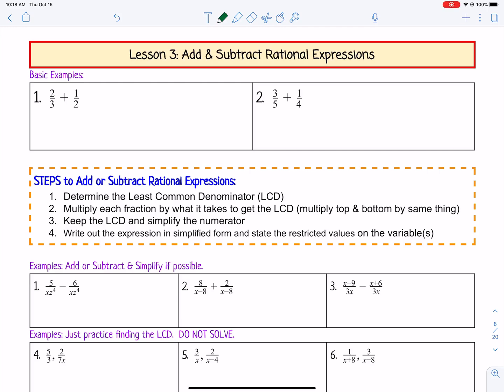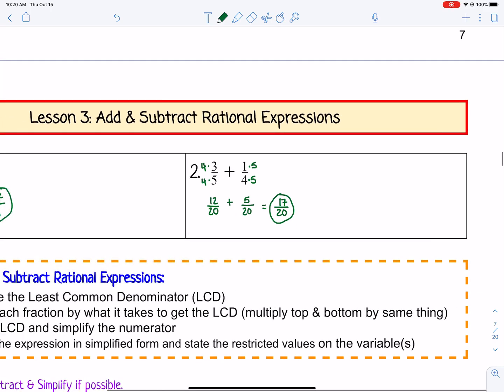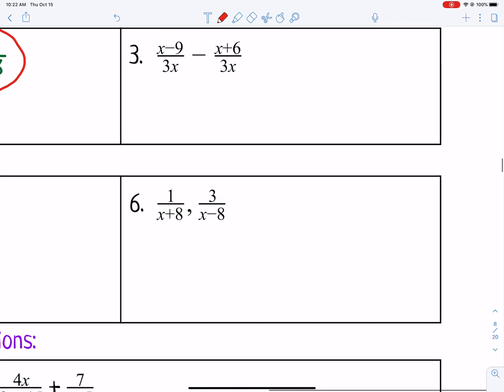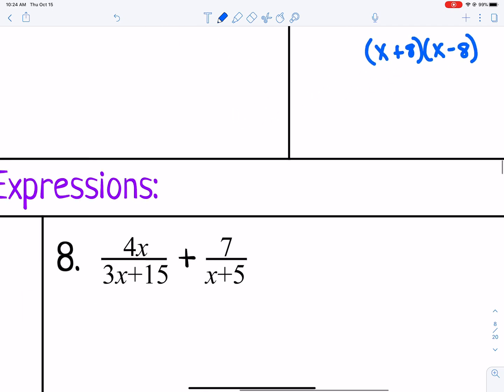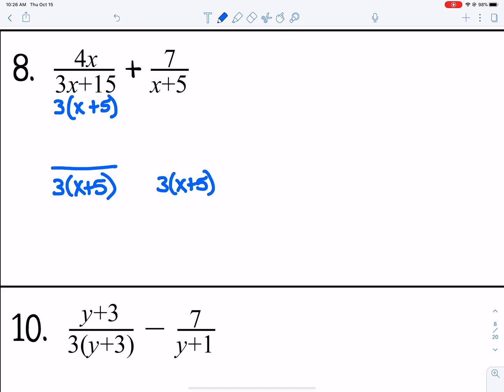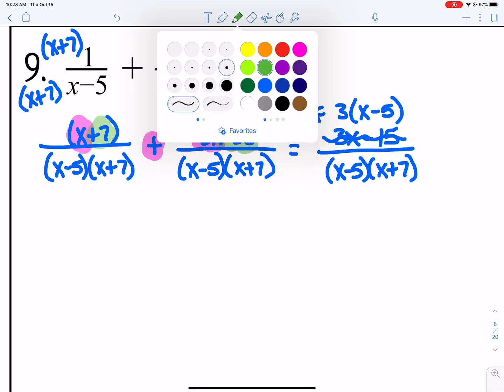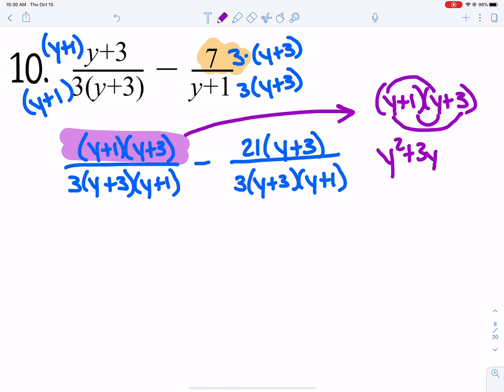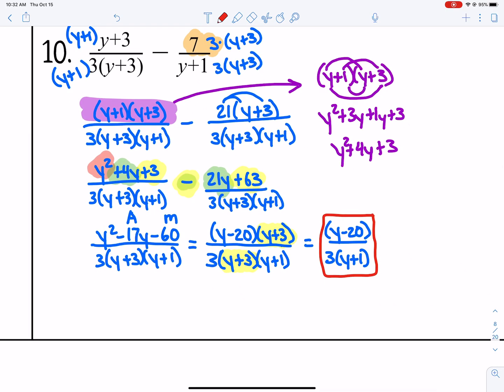Adding & Subtracting Rational Expressions F20